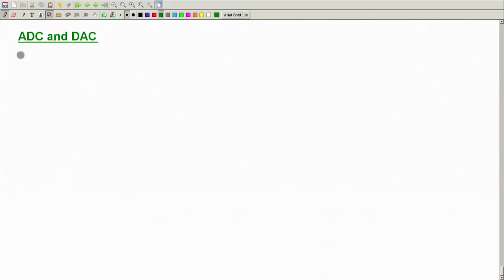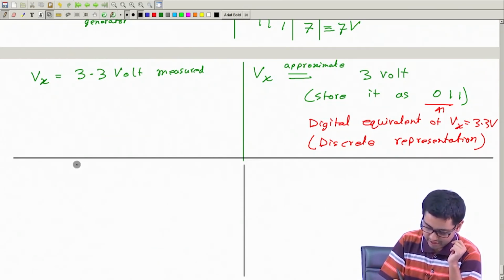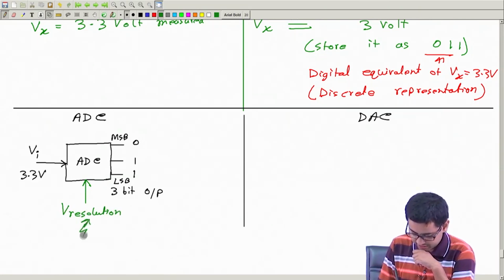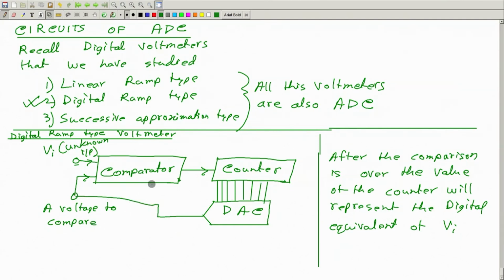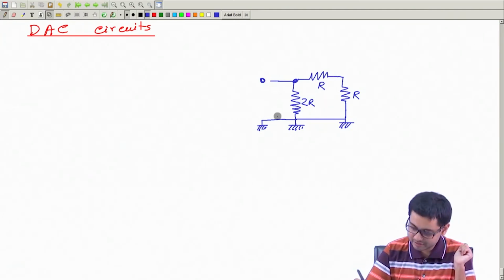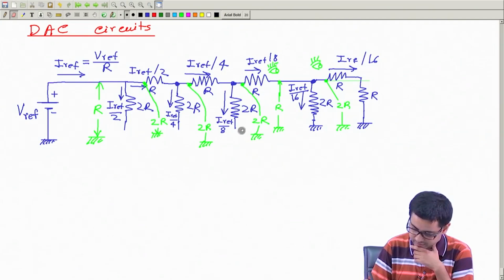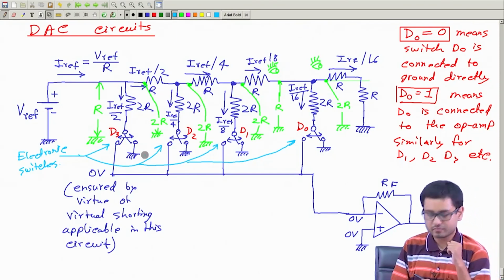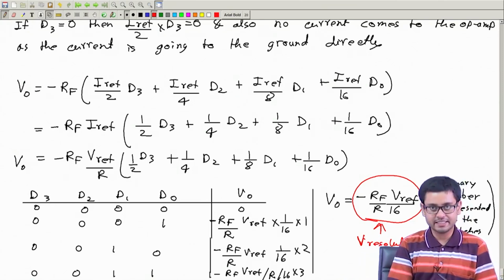ADC and DAC - I